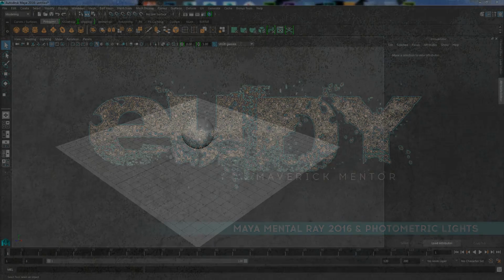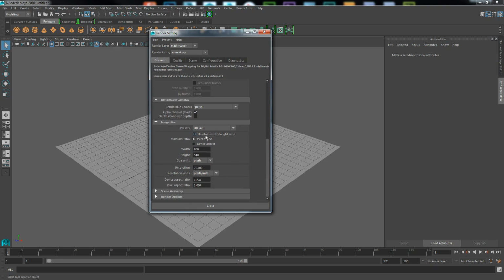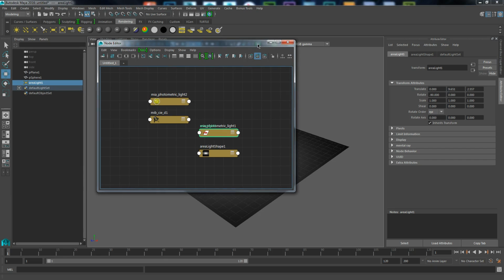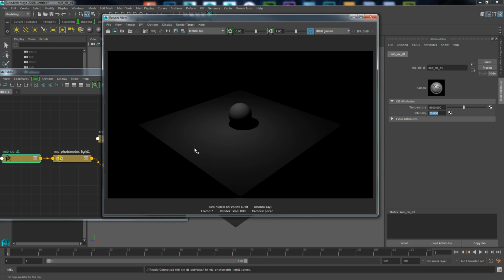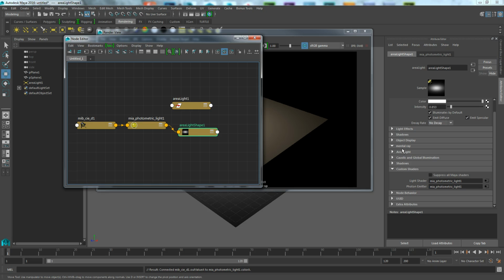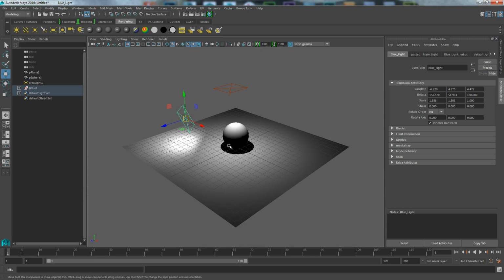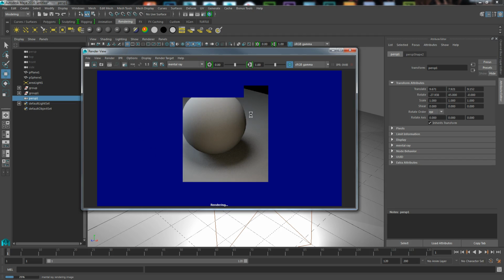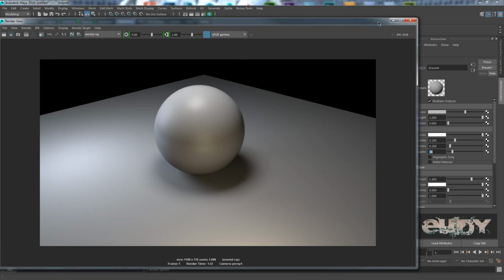Maya Mental Ray 2016 & Photometric Lights